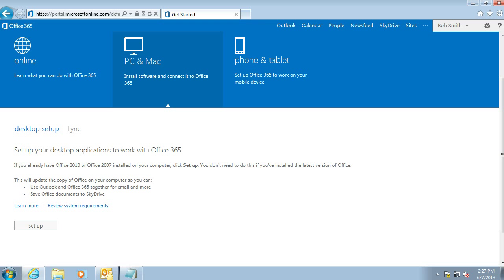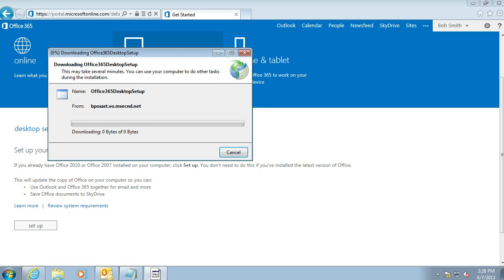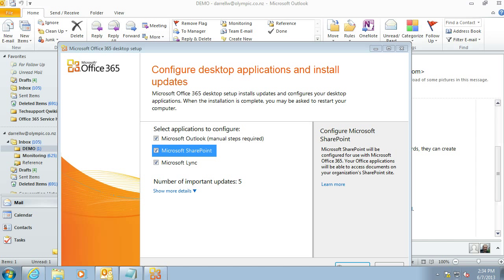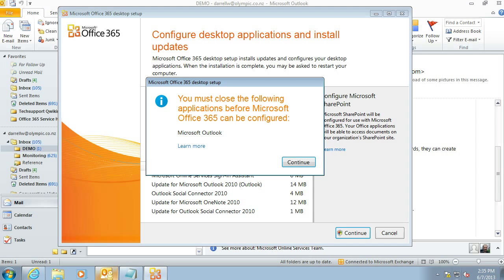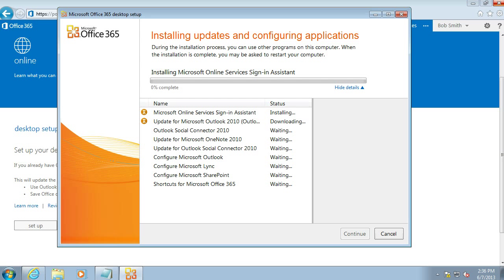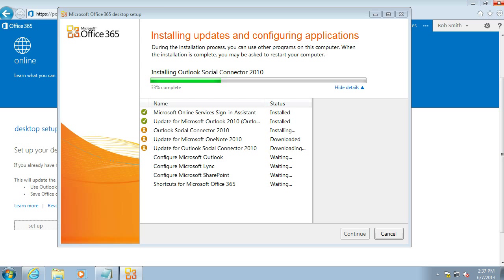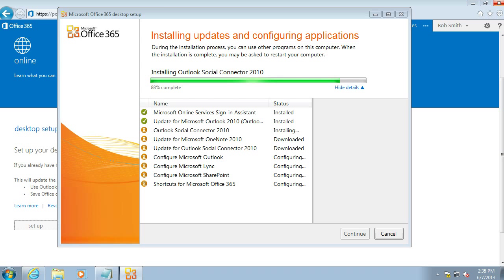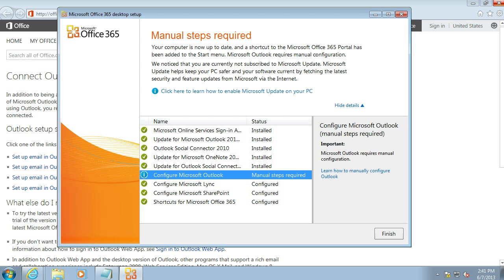Getting Started - Office365 - Desktop Setup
Learn how to run Desktop Setup, to prepare and connect your existing Office 2010 or 2007 software to Microsoft Office 365